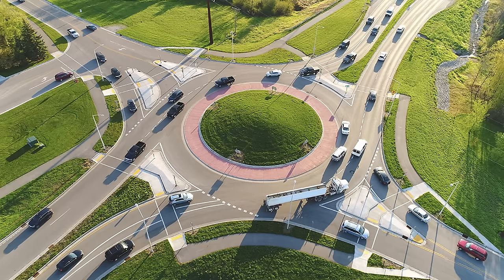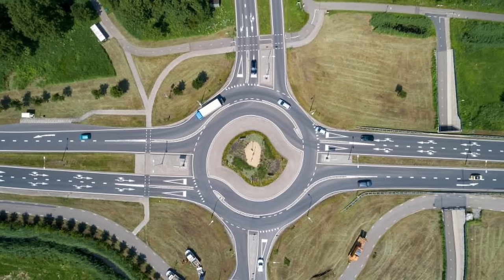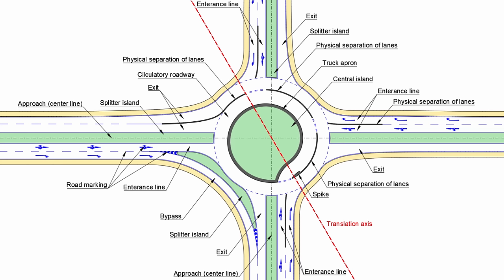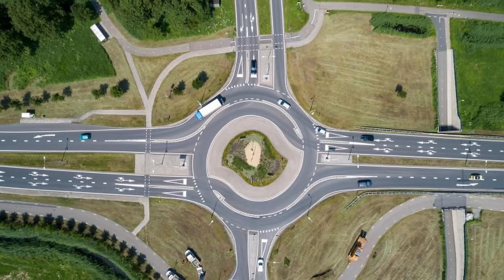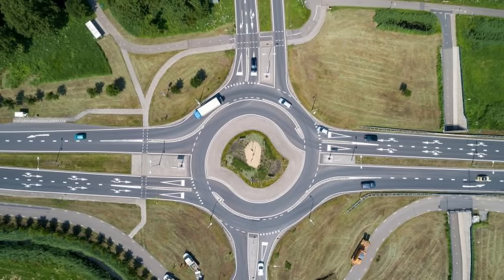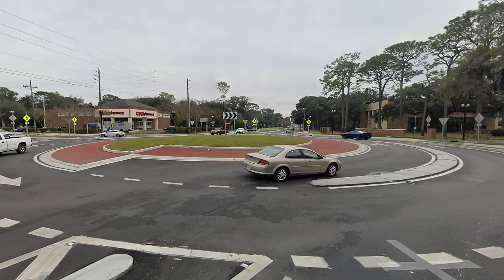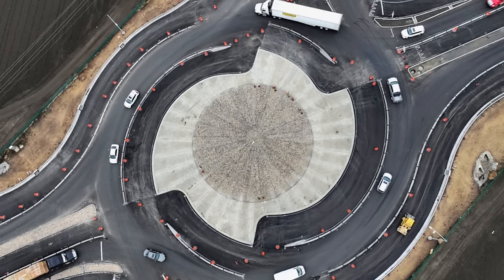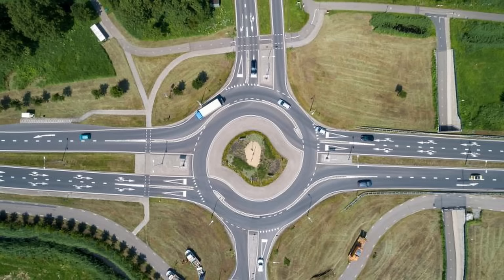Why America Is Building "Turbo Roundabouts" - How Do They Work?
✵ Roundabouts, a very simple traffic intersection idea, where cars travel in one direction around a circle, with yield signs for incoming traffic instead of the traffic lights most people were used to. Modern roundabouts were introduced in England in the 1950s, and they began to be widely built across that country after that. In America, the first roundabout was built in 1990 in Summerlin, Nevada. A planned community on the west side of Las Vegas. From there, they started to spread around North America aswell. But they aren’t perfect for every situation. There are definitely certain roundabouts that are dreaded by locals, feeling chaotic and crowded, and resulting in alot of accidents, which ends up defeating the purpose of the roundabout all together, which was likely installed to reduce these accidents and fatalities. Because of this, alternatives have been designed. One of these is the turbo roundabout. A design created to eliminate lane changes, slow things down and make them run smoother, in turn working as a safer version of the original roundabout design. So today I’m going to give you a bit of info on what this is, why it’s here & why it could be better or worse.